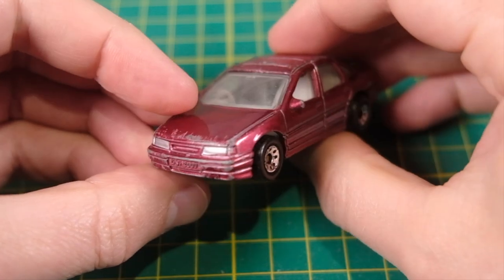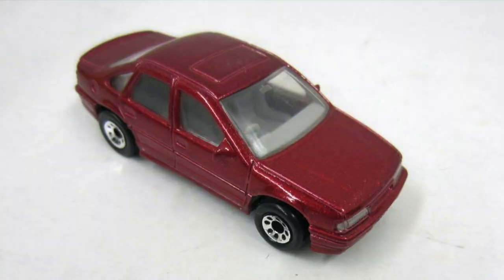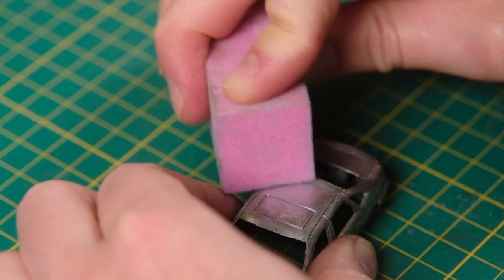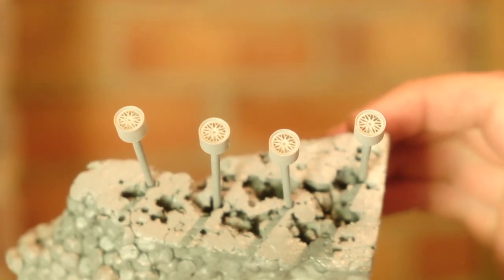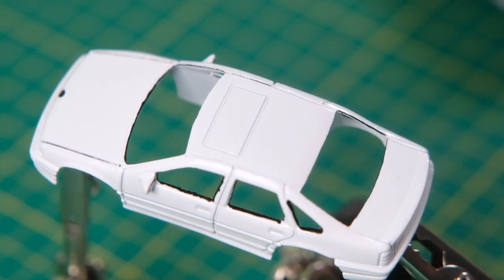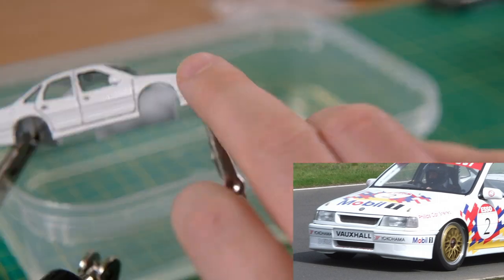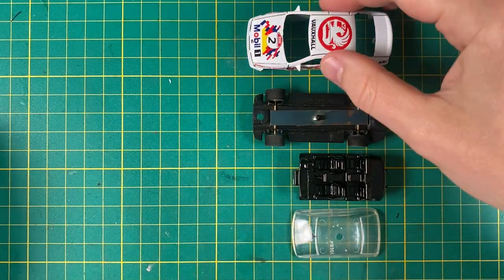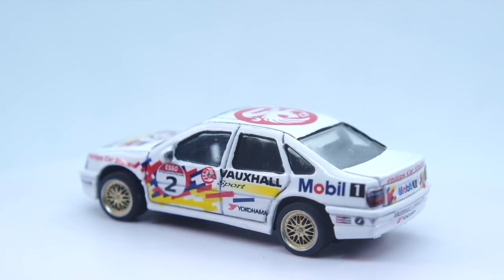MATCHBOX custom: MB201 Vectra / Cavalier GSi 2000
Customising a Matchbox MB201 Opel Vectra / Vauxhall Cavalier GSi 2000, in the range from 1990 until 1991.

Opel's Vectra or Vauxhall's Cavalier GSi 2000 was a very short-lived casting in Matchbox's lineup between 1990 and 1991 only. All were painted a metallic maroon with a grey plastic interior and featured a plastic body panel insert at the rear where the registration plate would be fitted. These were ill fitted and second hand examples are often found missing this piece, perhaps contributing to its fleeting production run.

Naturally, my example is missing the rear panel. But instead of restoring this, I decided to recreate a piece of racing history. The 1992 British Touring Car Championship finale at Silverstone, where the title could have been won by any one of three drivers; John Cleland, Tim Harvey, and Will Hoy. While John Cleland and his Vauxhall Cavalier would eventually finish second overall to Harvey, how the result came about was one of the most controversial events in BTCC history. In the video, I chronicle these events with some classic footage of the race tagged alongside my custom build of Cleland's Cavalier.